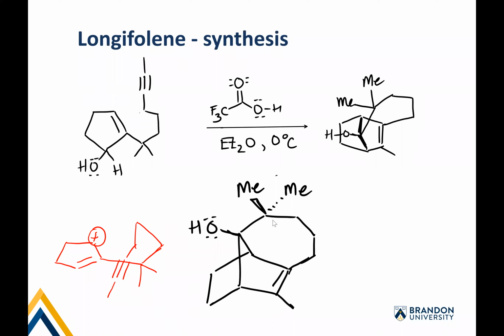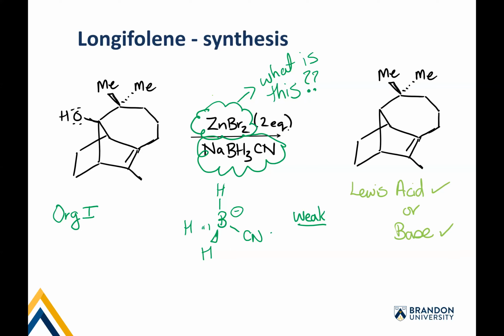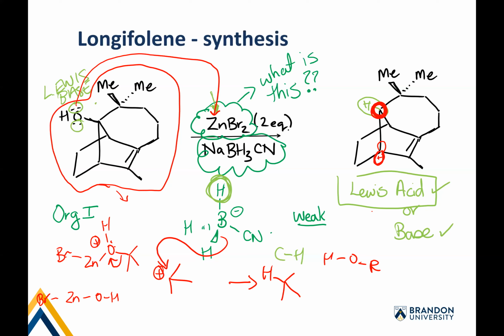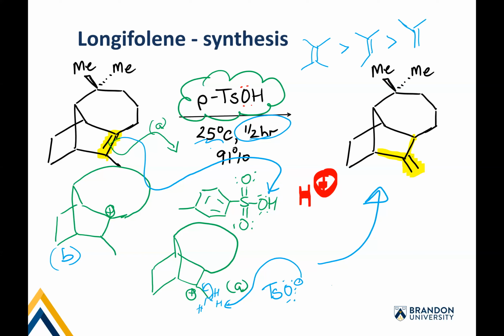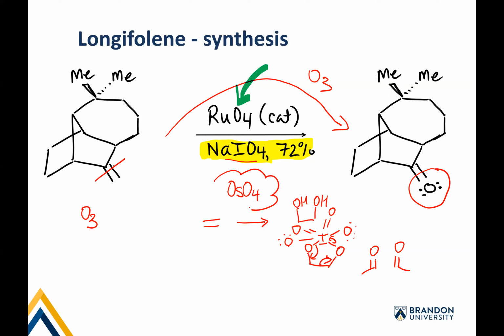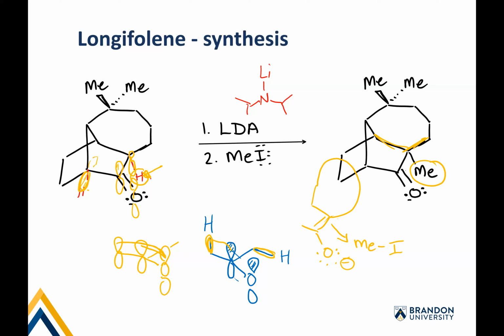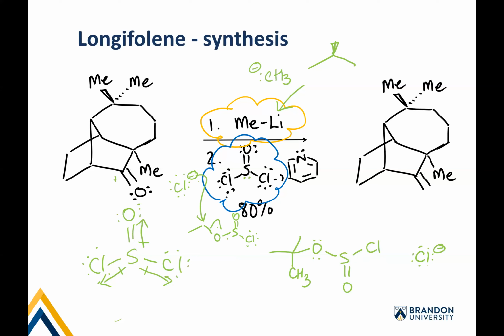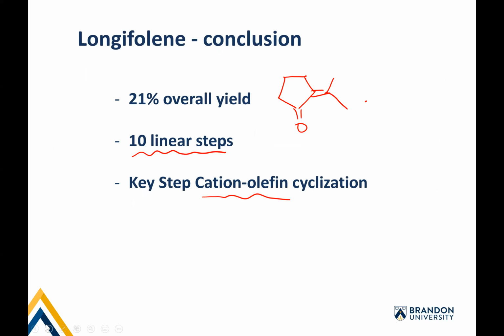Lecture 9 LongifoleneB